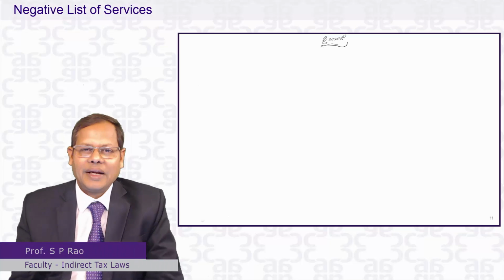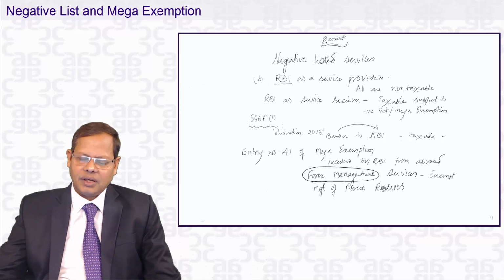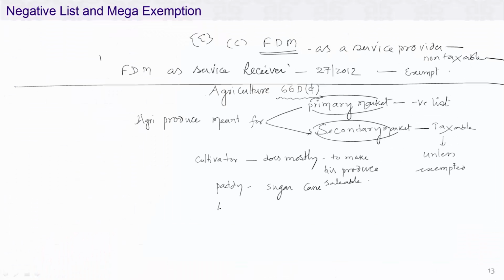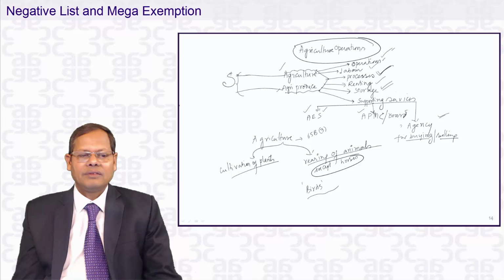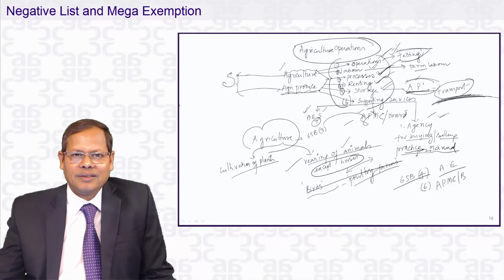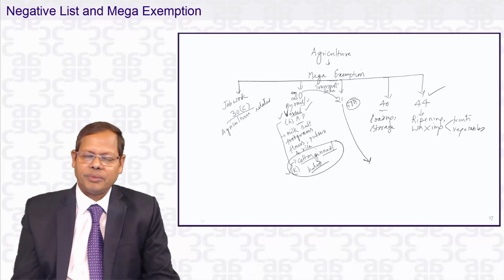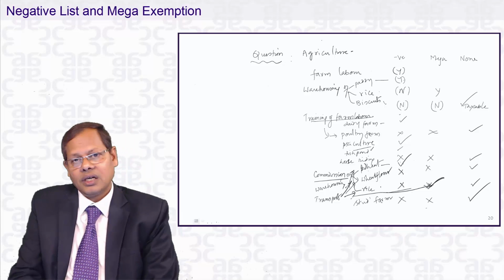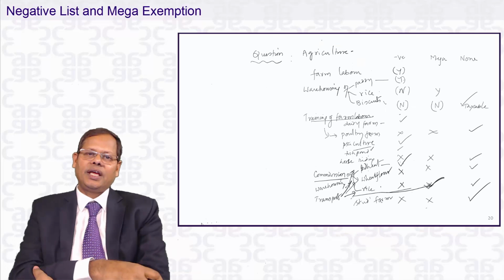Negative list and Mega Exemption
Indirect Tax Laws Amendments for May, 2016 examination by Mr. S. P. Rao (Part 5).